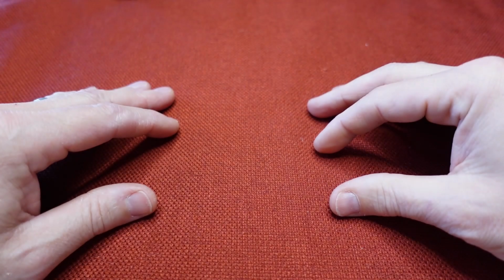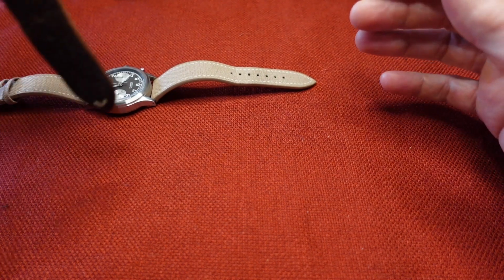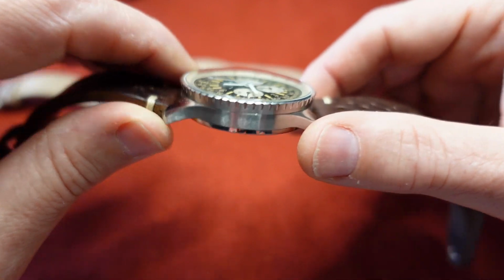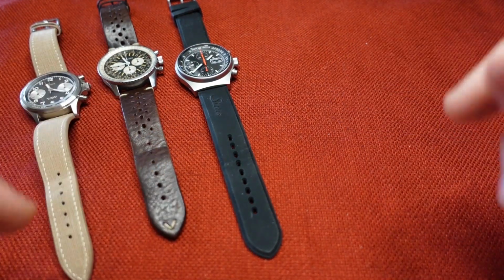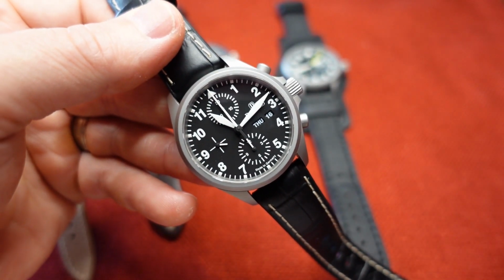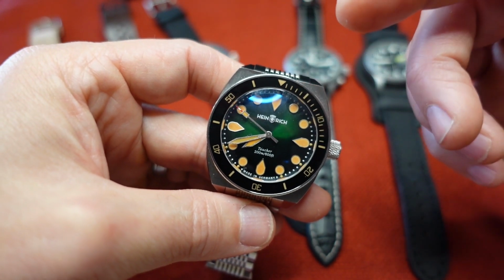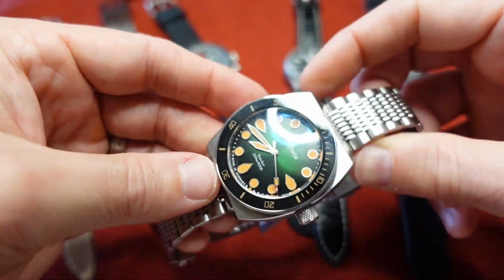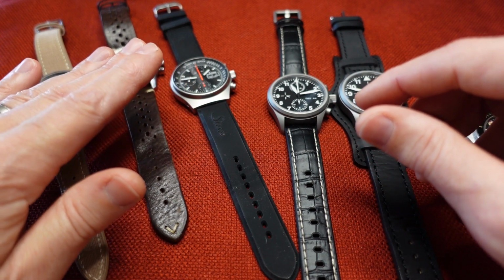State of My Watch Collection 2023 - Sinn, Damasko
State of My Watch Collection 2023  - German Watch edition - Sinn, Damasko

Step into the world of precision engineering and timeless design with the 2023 State of the Collection in German watchmaking. Join me on an immersive journey through the coveted timepieces crafted by renowned brands Sinn and Damasko. From Sinn's innovative technological advancements to Damasko's unwavering commitment to robustness, this video delves deep into the heart of German horology.

Discover the unparalleled craftsmanship and meticulous attention to detail that define these iconic watchmakers. Explore the distinct characteristics of each brand, from Sinn's daring exploration of new materials and functionalities to Damasko's dedication to creating timepieces that withstand the rigors of any environment.

In this comprehensive showcase, I unveil the most exquisite pieces from both collections, highlighting their unique features, intricate movements, and sophisticated designs. Whether you're a seasoned watch enthusiast or a newcomer to the world of horology, this video offers insights into the essence of German watchmaking excellence.

Join me as we celebrate the artistry, innovation, and precision that make Sinn and Damasko timepieces revered among collectors and connoisseurs worldwide. Dive into the allure of these exceptional watches that seamlessly blend tradition with cutting-edge technology, shaping the state of the collection in 2023.

Click "Join" to become a member of the Bobby Legs Loves Watches YouTube community. Get access to a discord server and connect with other watch enthusiasts. Also get more opportunities to win free stuff!